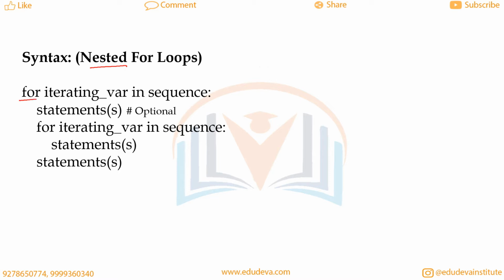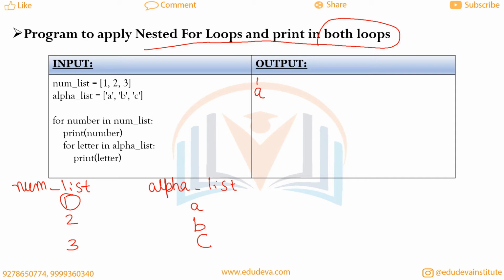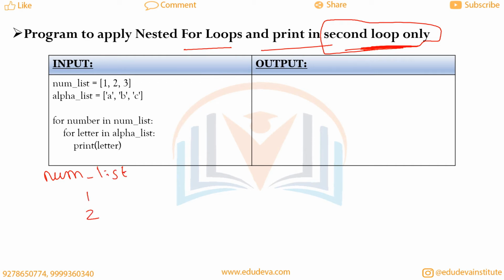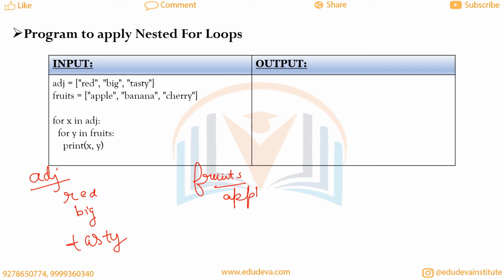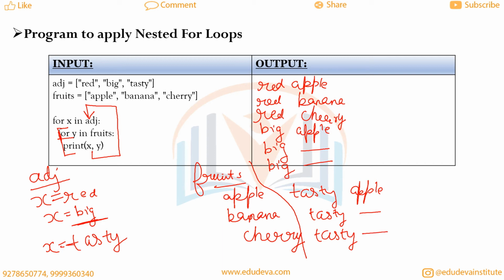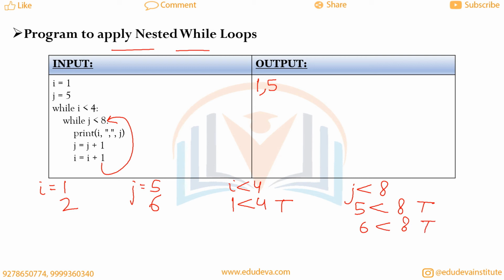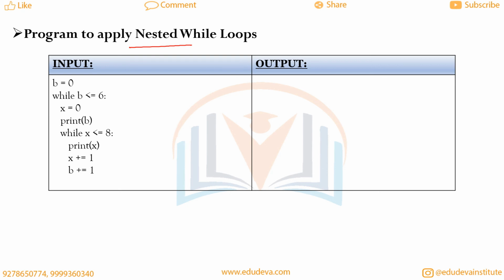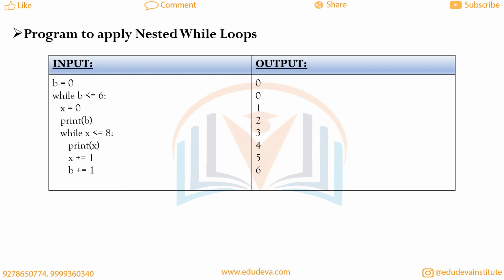Nested Loops - Python Dive Course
A for loop is a repetition control structure that allows you to efficiently write a loop that needs to be executed a specific number of times.

A for loop is useful when you know how many times a task is to be repeated.

The for loop in Python is used to iterate over a sequence (list, tuple, string) or other iterable objects. Iterating over a sequence is called traversal.

The for statement in Python has the ability to iterate over the items of any sequence, such as a list or a string.

A class of Nested Loops covered in Python Online Course by Edudeva Institute

The video by "Edudeva Institute" explains to you the Concepts of Nested Loops in Python Language and what all is included under the topic of concepts of Nested Loops.

Join placement oriented certificate course for Python provided by the faculty of Edudeva Institute.

Inquire us for an online course of Java language and Python language

This course is designed for professionals aspiring to become Python Developers. Programmers, Web Developers, Web Designers, Programming Hobbyists, Database Administrators, Youngsters who want to kick-start their careers are the key beneficiaries of this course.